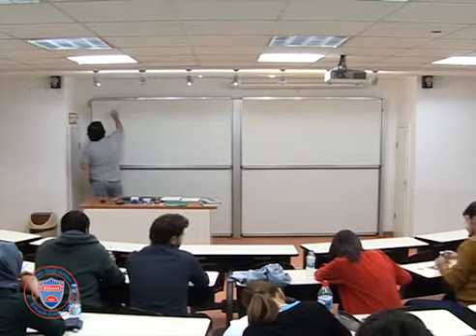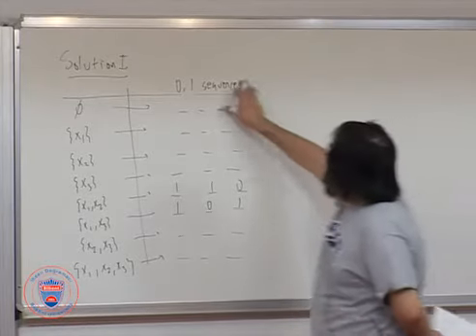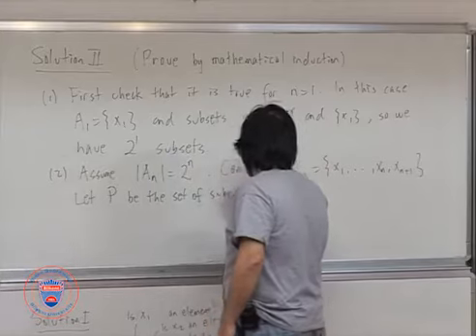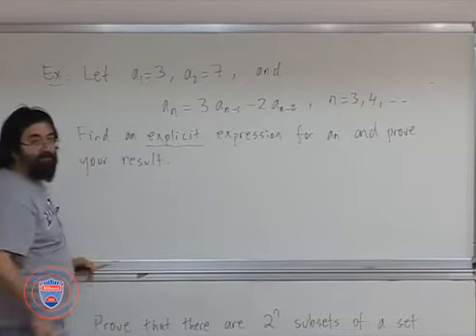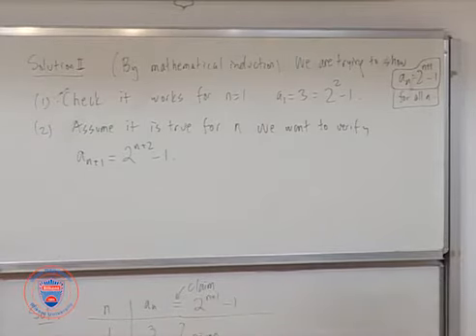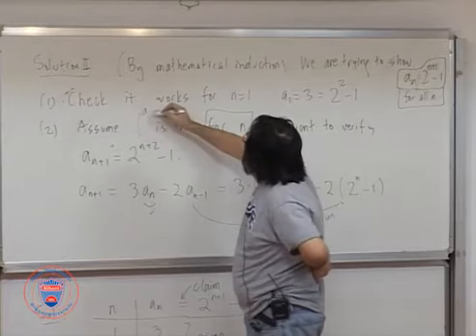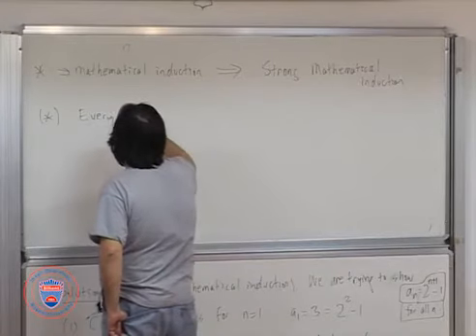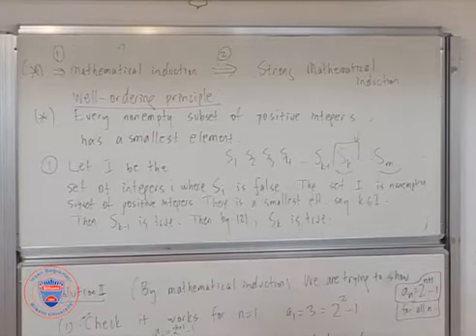MATH 110 Lec 04 Strong mathematical induction